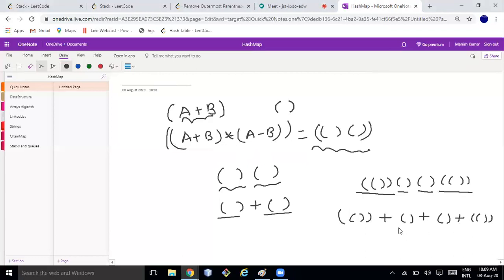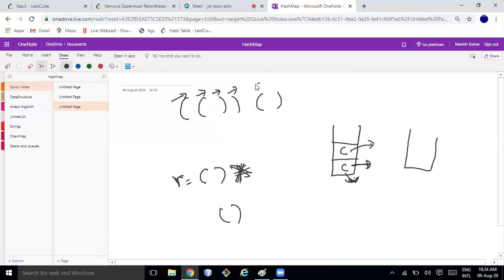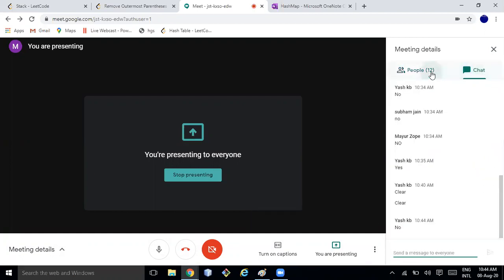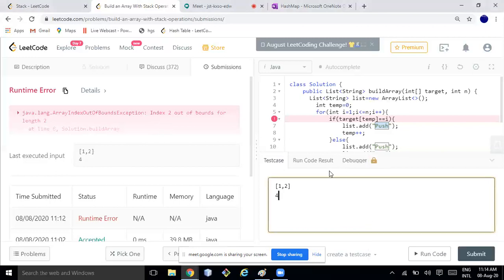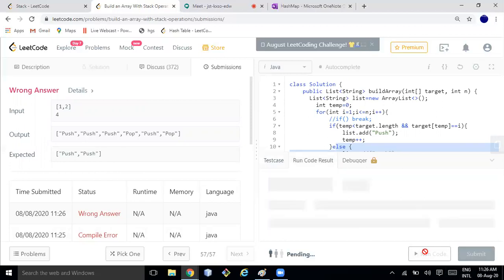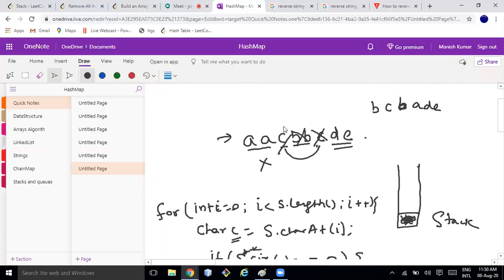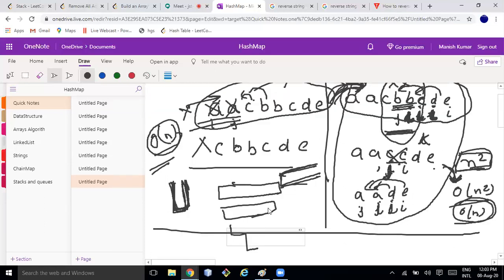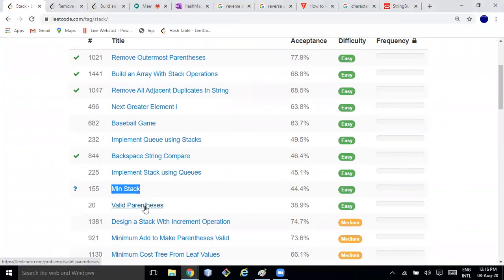5.2 Stack Leet Code Problem Solving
Hi Guys, I am running free problem solving(Data Structure and algorithm) practice classes in java since last 2 months on Saturday and Sunday at 10 to 12 PM IST

Please go through GitHub link and have look at the problem solved in last 2 weeks.